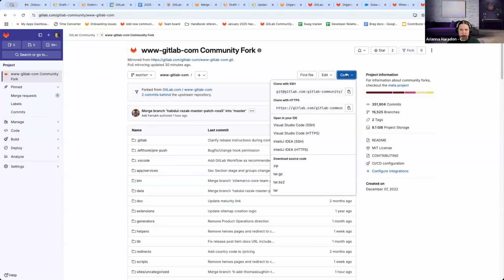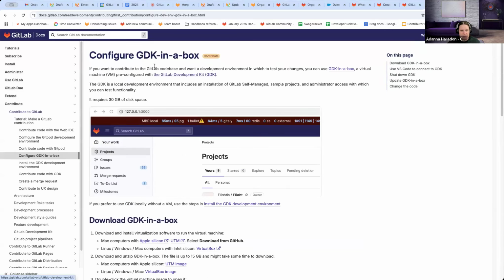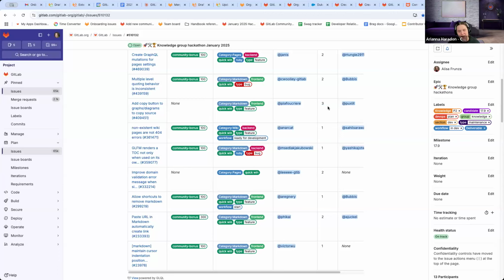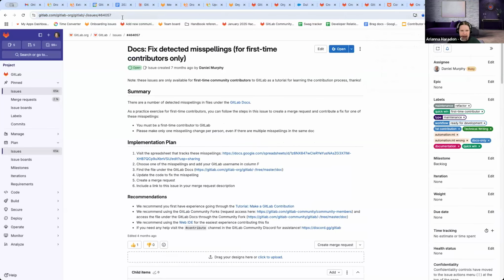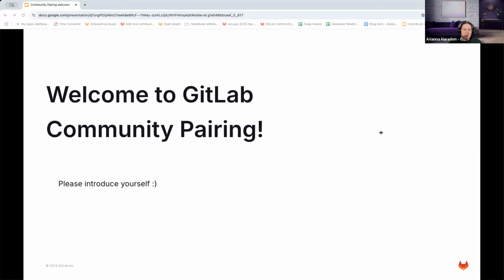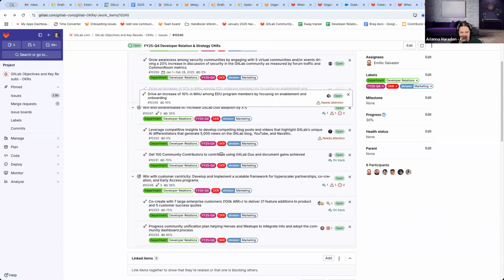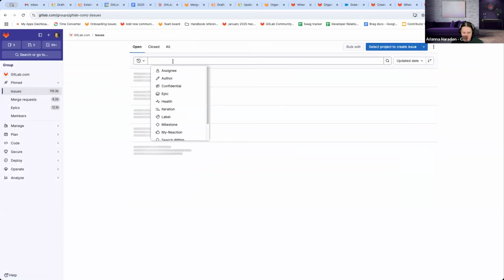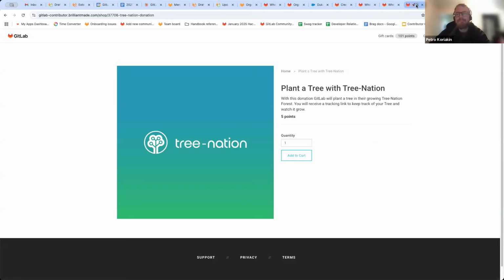2025-01-23 Community Pairing